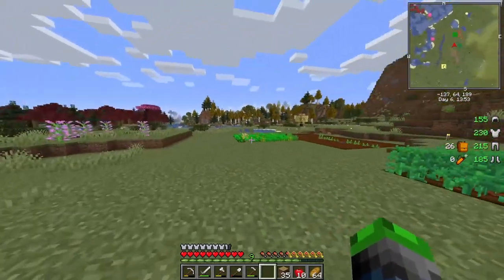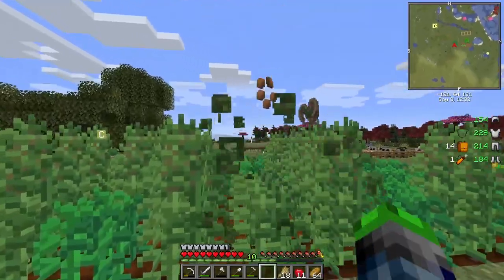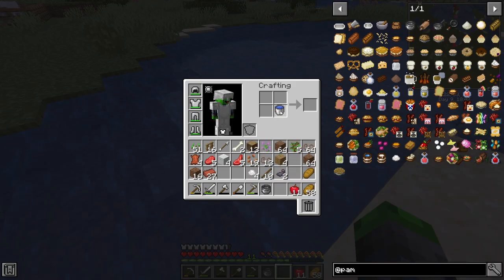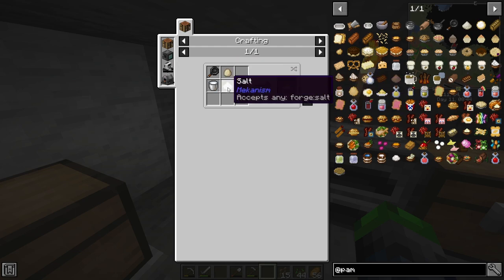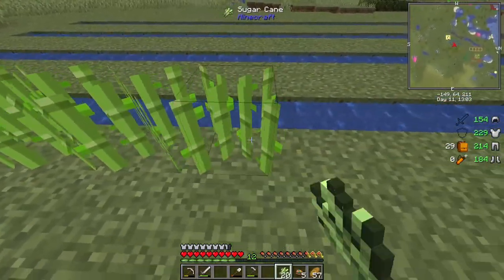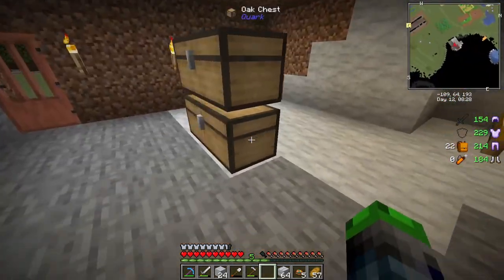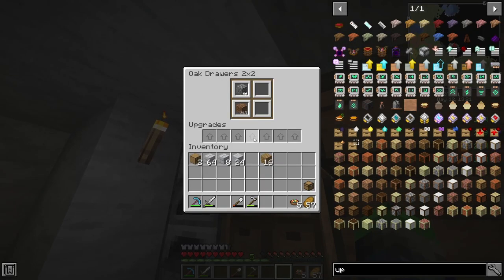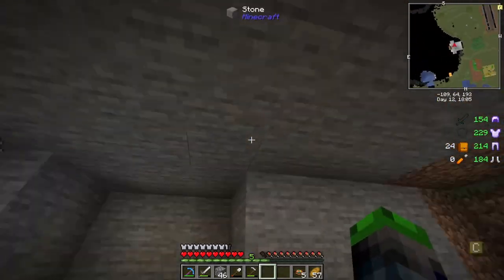Valhelsia 3 | Pam's Harvestcraft 1.16.1 | [EP 2] | Minecraft 1.16.1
Today we are working on getting some good food sources started and getting a few basic farm setup as well! I think you'll enjoy!

Links!